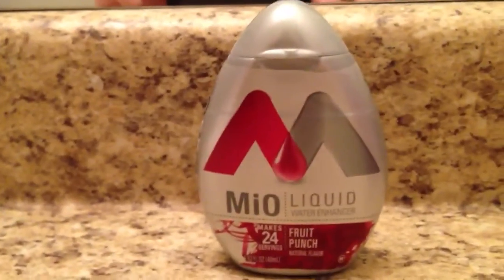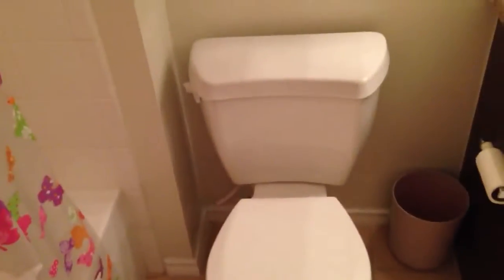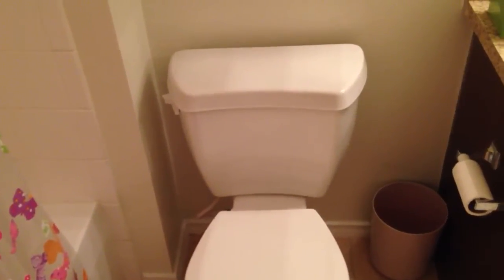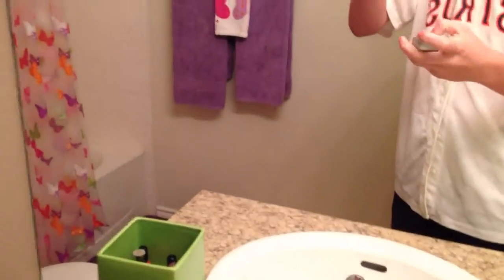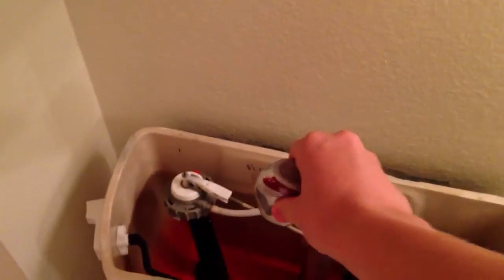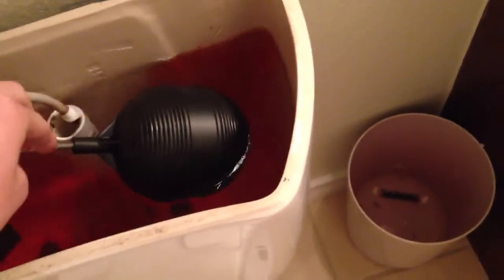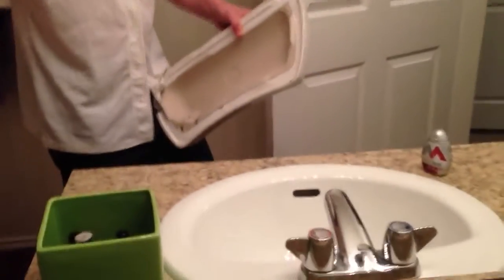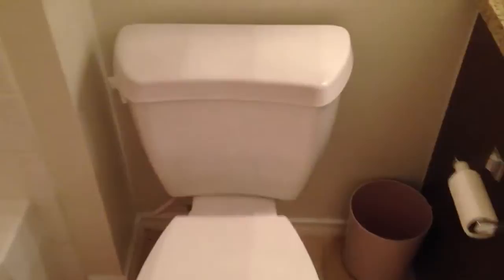Toilet water colors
I really need to get a hobby

Love the horse